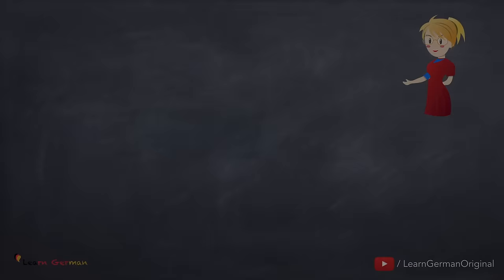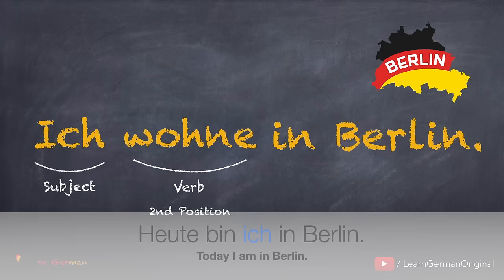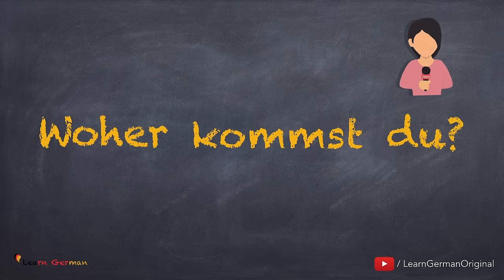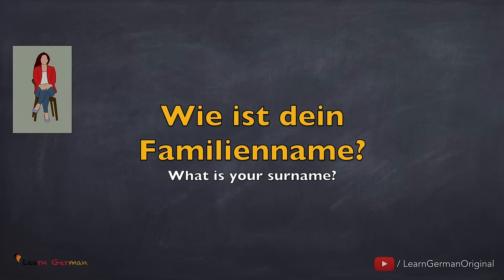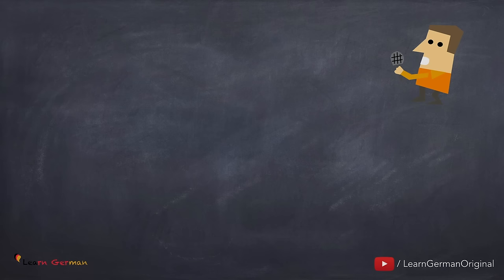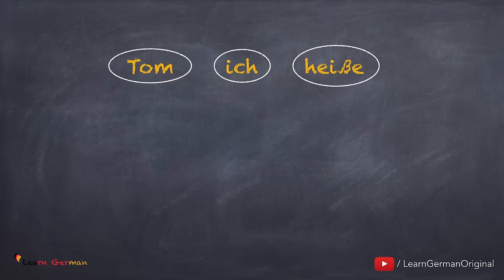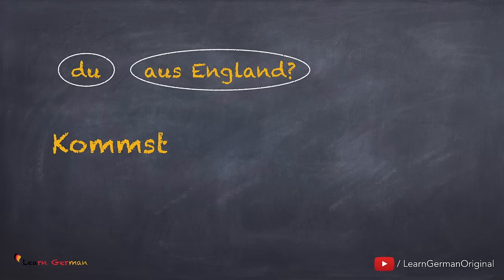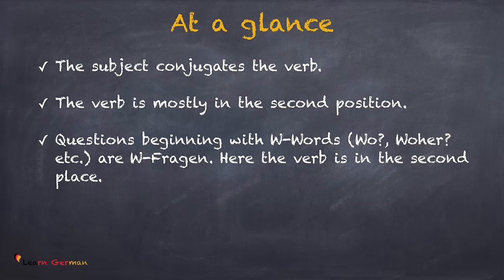Revised - A1 - Lesson 9 | Satzstruktur | Sentence Structure Part 1 | Learn German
Learn German Lesson 9 -  Sentence structure (Part 1) | Satzstruktur (Teil 1)​

Knowing how to form a basic sentence in a new language is very essential to learning a language in the right way. And in lesson 9 you will learn the sentence structure of simple and basic sentences.
You will learn how to form basic sentences and questions. The main things that will be covered in this lesson are:
•        Correct placement of the verb in a sentence.
•        What is a Subject?
•        What are W-Questions?
•        What are Yes-No-Questions?

A simple exercise at the end of the lesson will help you understand the structure easily.

NEW!!!